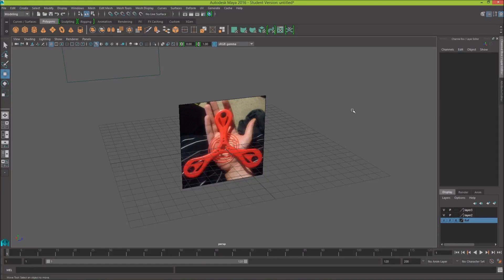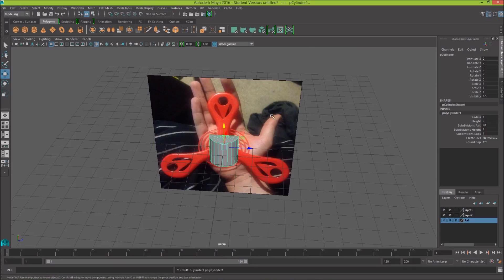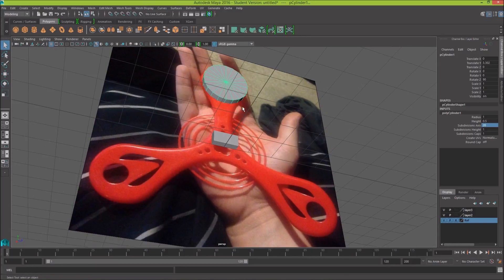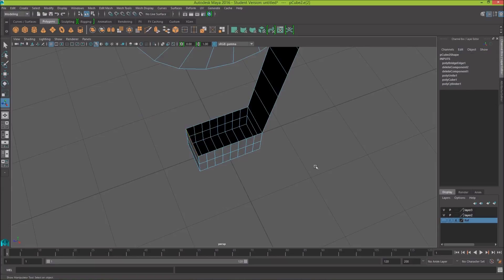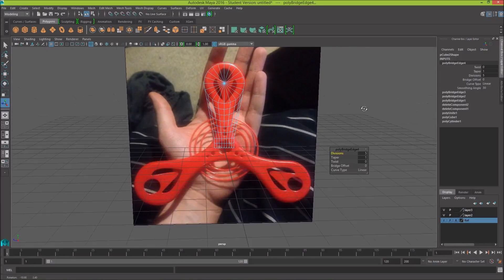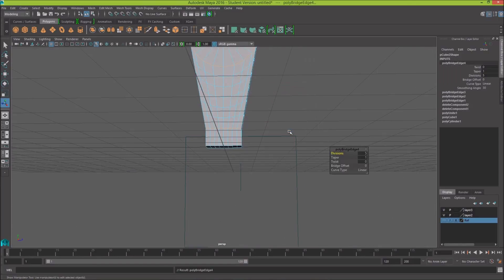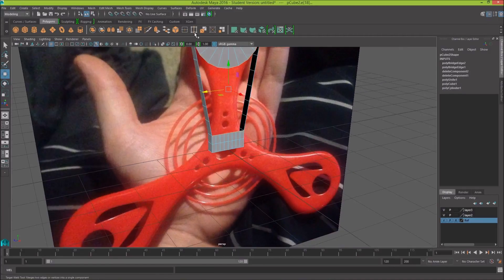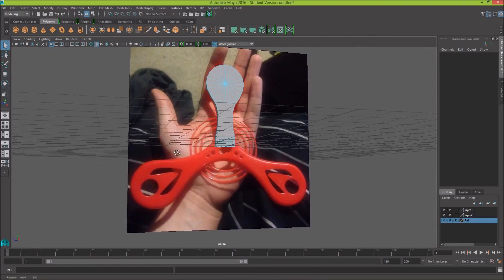Autodesk Maya 2016 - April Fools - Episode 1 - Speletons Gameplay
Check Out Those Awesome Electro Swing Tunes!

Speletons:
Zinker
Derek

Autodesk Maya 2016 Gameplay